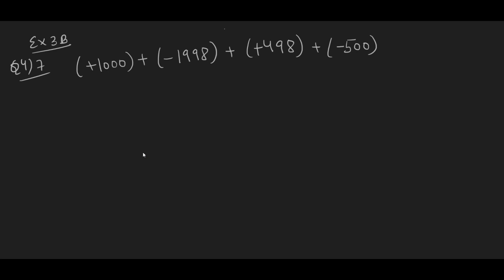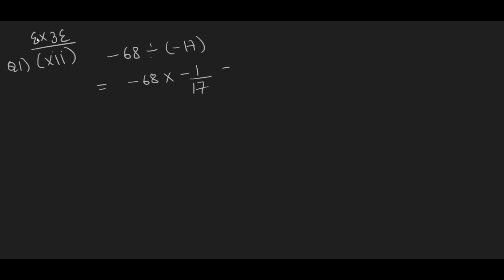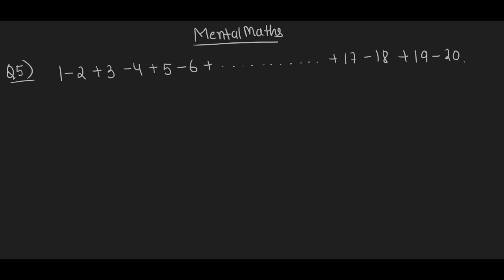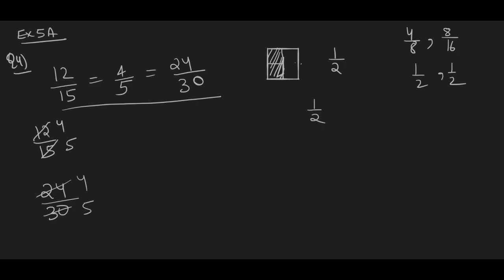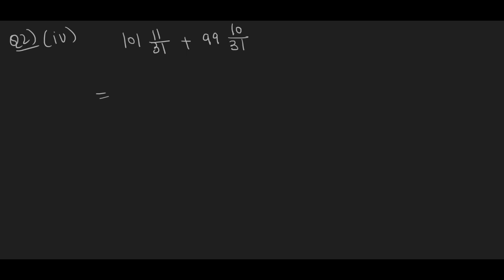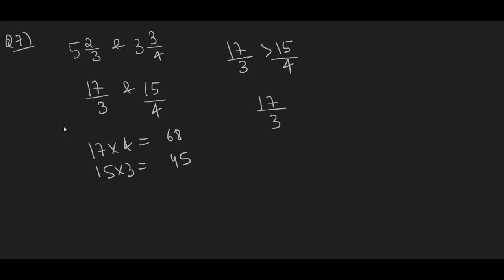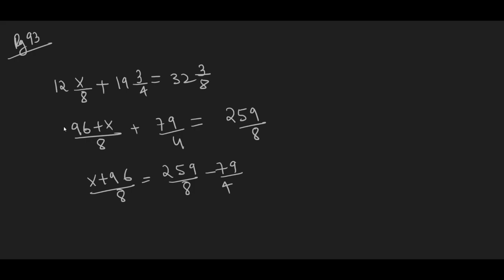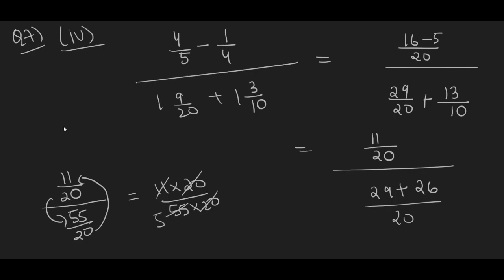Class 6th ICSE Doubt Session Solutions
Doubt Session Solutions for 6A,6B,6C